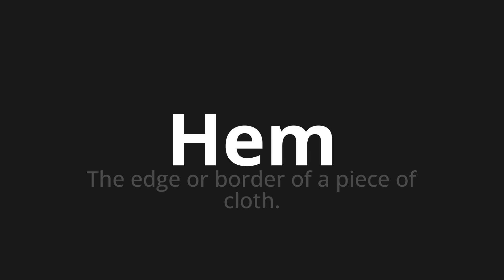How to pronounce Hem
Master the Pronunciation of 'Hem' - which means : The edge or border of a piece of cloth. 📝 with @PPrononciation 🎓🗣️ - [Your Guide to English]

Learn to pronounce 'Hem' perfectly in English with our easy and engaging tutorial by @PPrononciation! 📖📽️ In this comprehensive video, we provide you with native speaker examples 🗣️👂 and phonetic breakdowns 🎵 to ensure you get the pronunciation just right.

How to say Hem in English